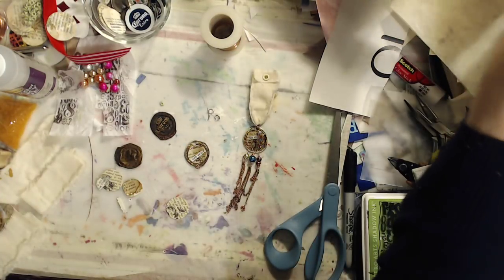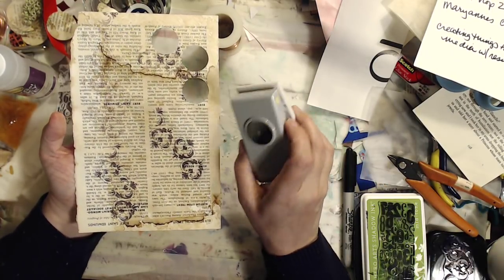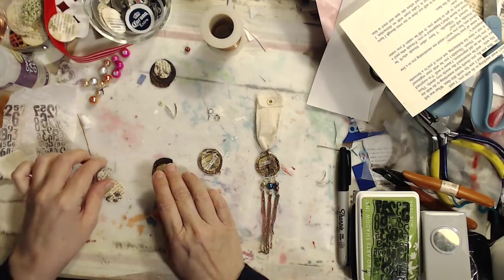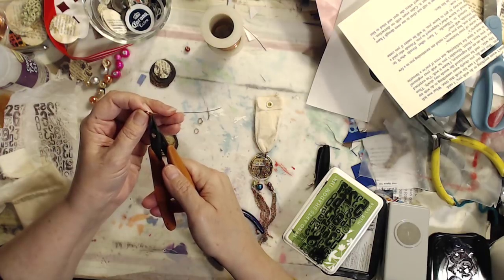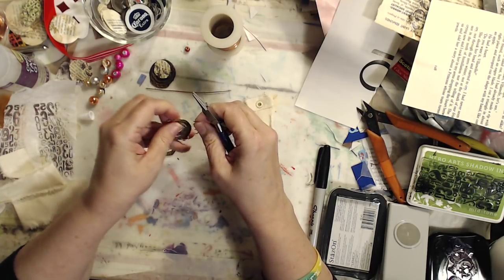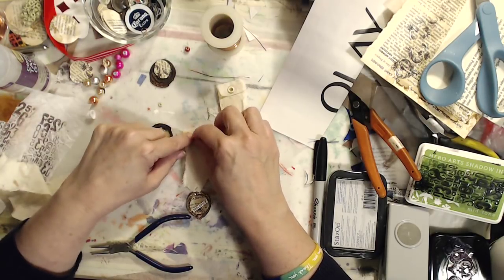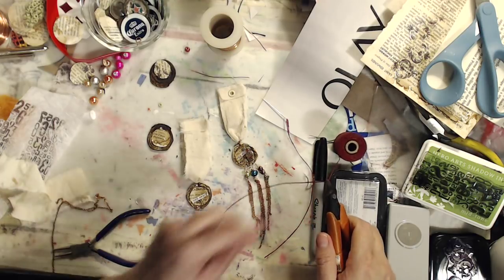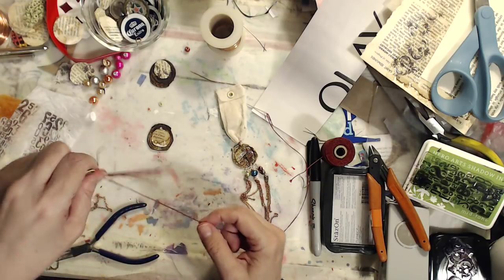Mixed Media Medals DIY thanks4watchingart hop #3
I am making Mixed Media Medals in this fun DIY. Join me.

This thanks4watchingart video hop is a collaboration of art videos by the Creative Arts Collaboration Group.
Click on the first link in the below video hop list and continue through to the end of the hop.
To find more thanks4watchingart videos, search for thanks4watchingart in your YouTube or browser.

Come join in the fun!   Live Streams Every Tuesday & Fridays @ 9pm Eastern